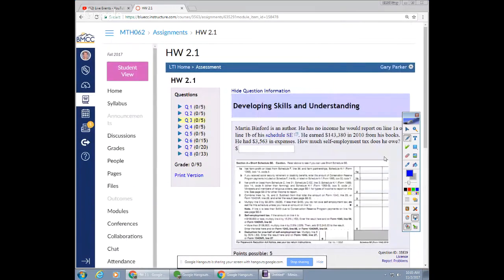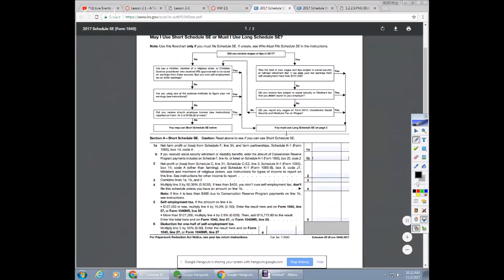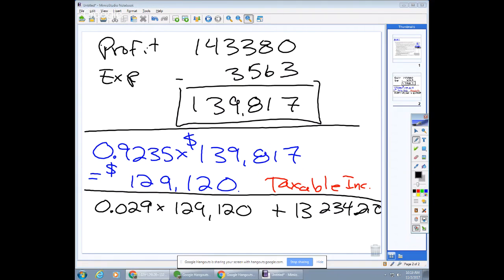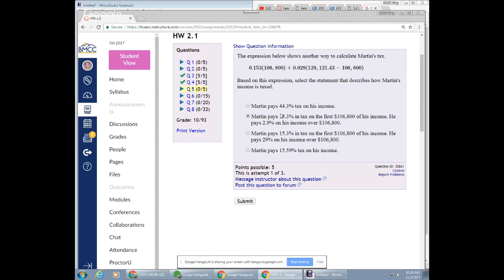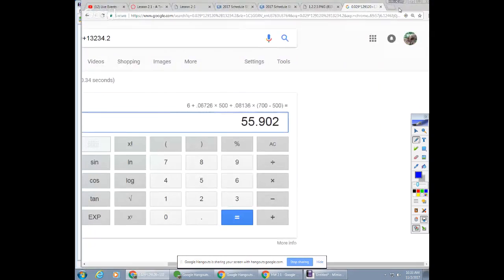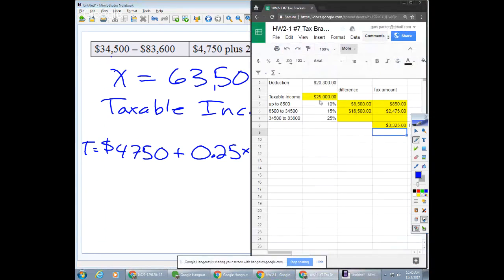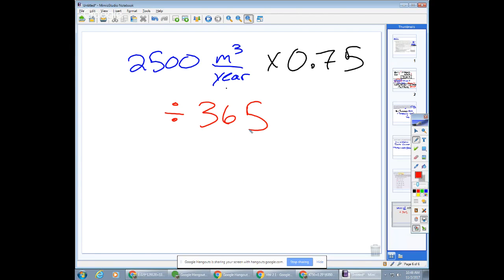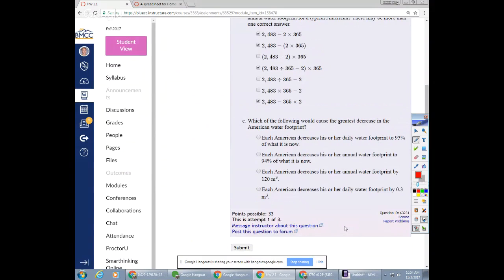Quant Lit Day 24 Equations